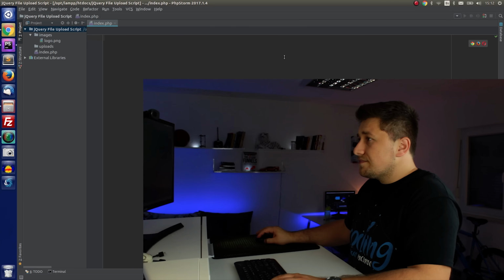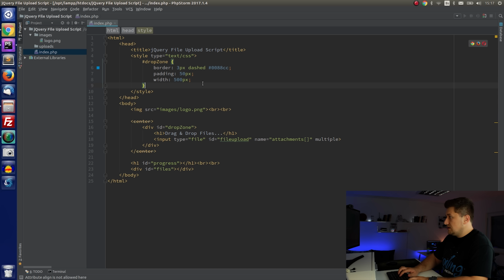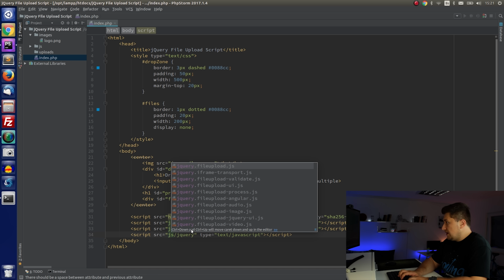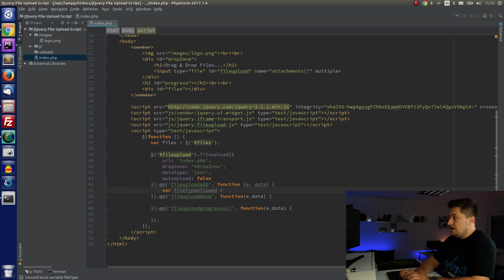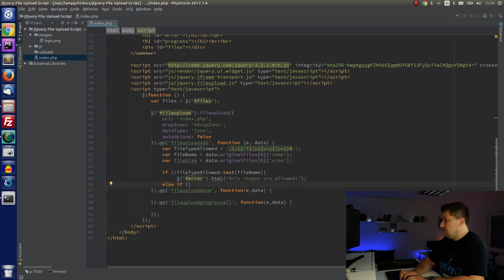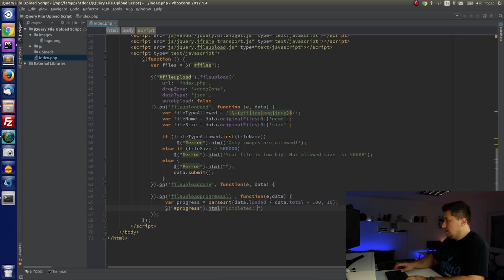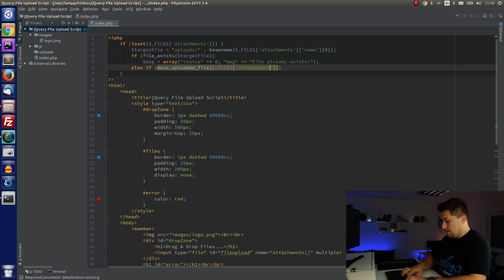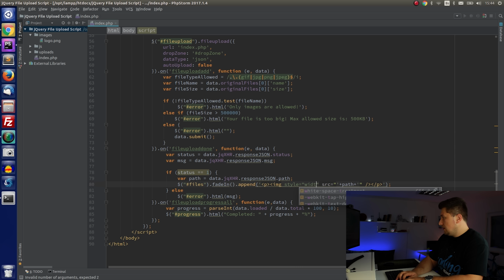jQuery Tutorial - File Upload With jQuery & Ajax & PHP - Drag And Drop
In this jQuery tutorial, you will learn How To Create jQuery File Upload With jQuery & Ajax & PHP

👉 ABOUT VIDEO 👈
In this tutorial I will talk about:
- how to create a simple design for uploading files
- how to use jQuery File Upload Plugin (on frontend) to upload files
- how to use PHP (on the backend) to upload files
- how to use jQuery to validate files before uploading
- how to create jquery drag and drop

It is jQuery & ajax & PHP Tutorial For Beginners.